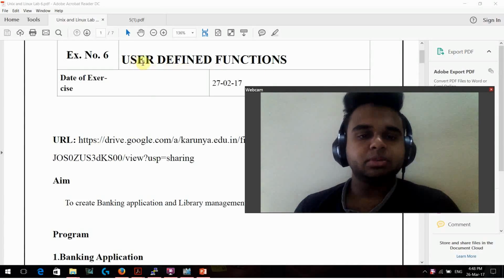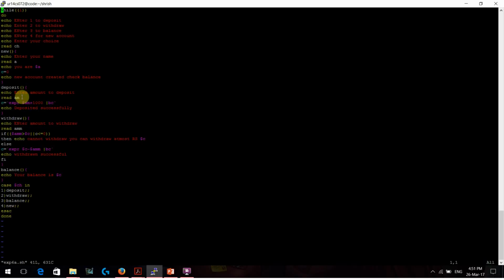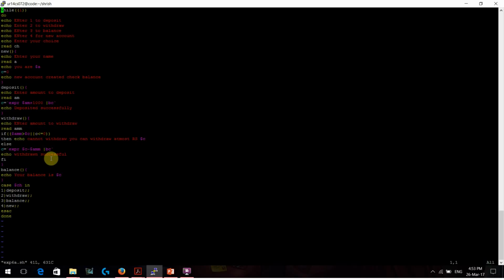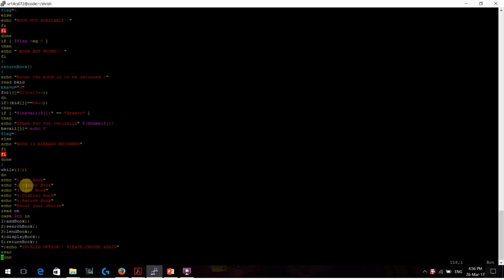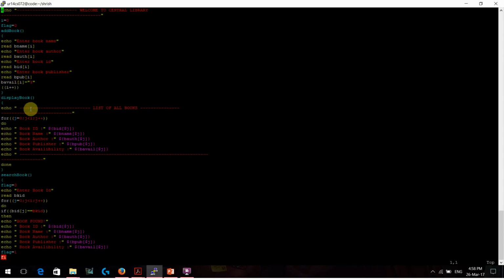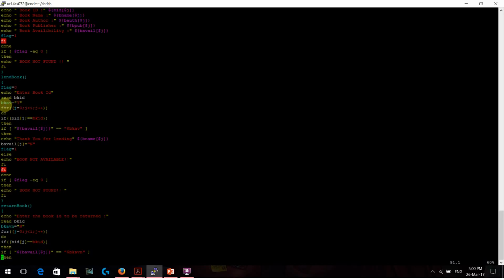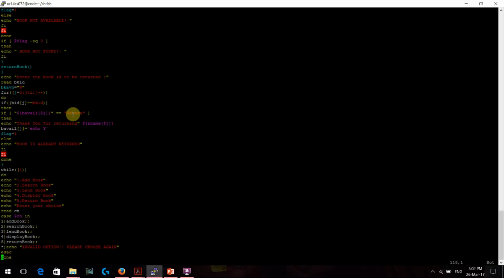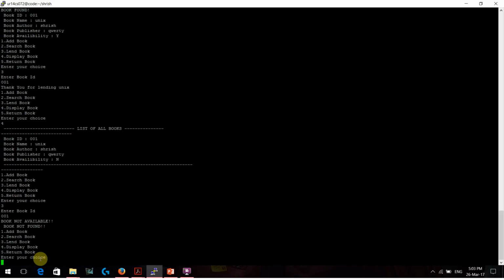Experiment 6 USER DEFINED FUNCTIONS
Unix and Linux Lab